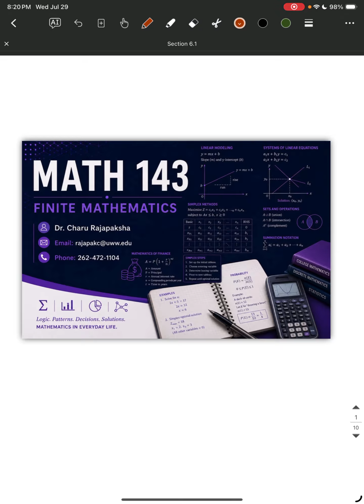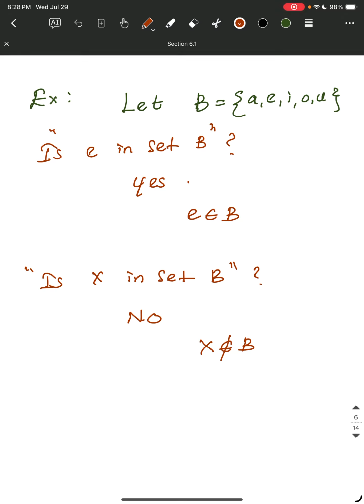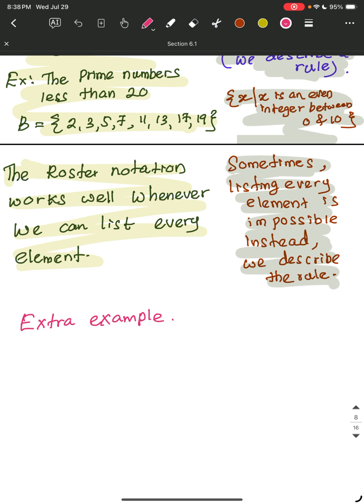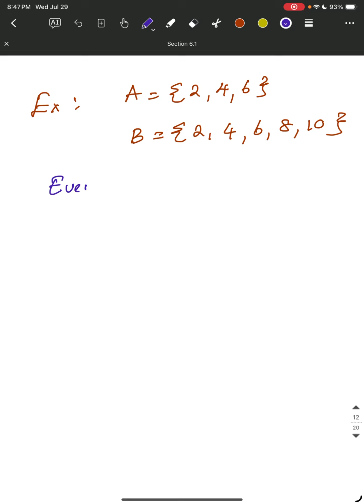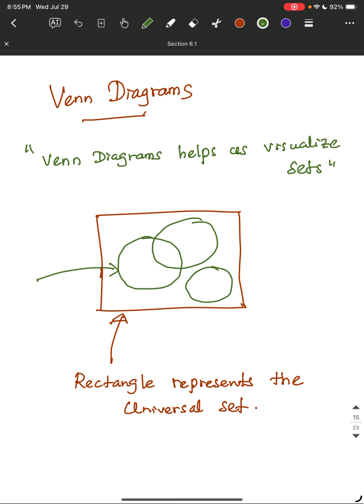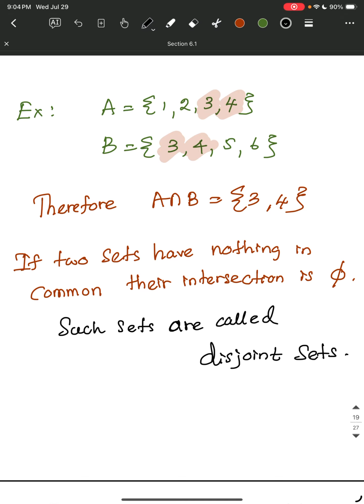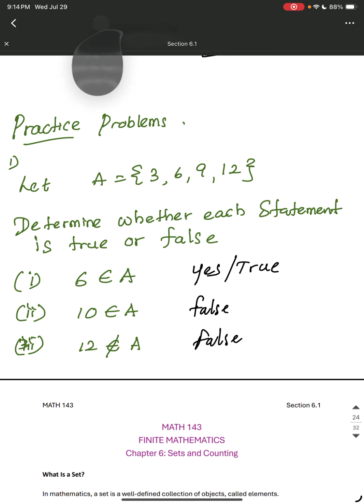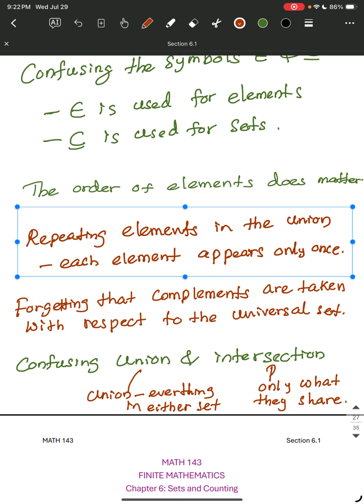MATH 143 - Chapter 6: Sets and Counting: Section 6.1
Set | Describe a Set | Subsets | Empty Set | Universal Set | Venn Diagrams | Set Operations